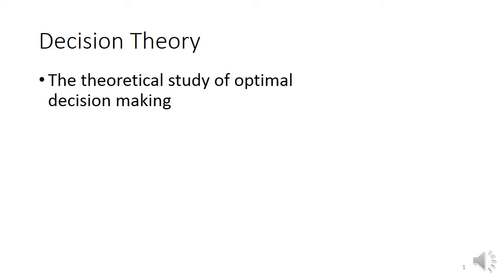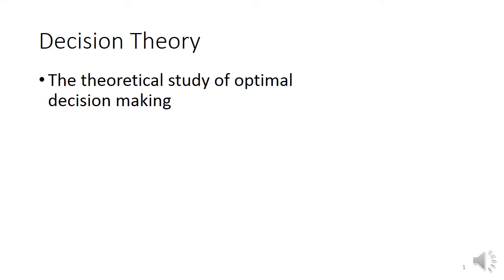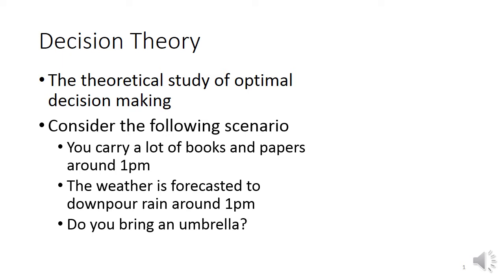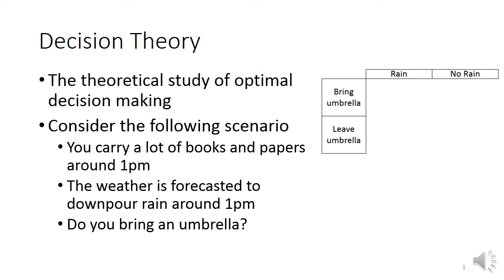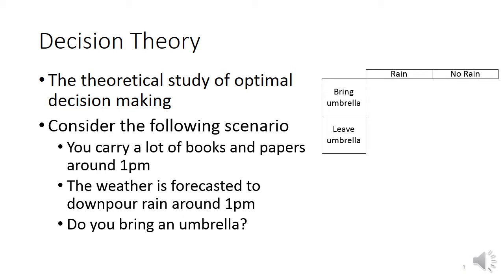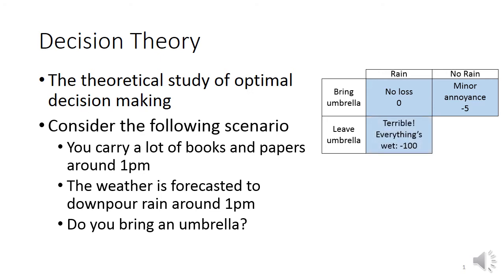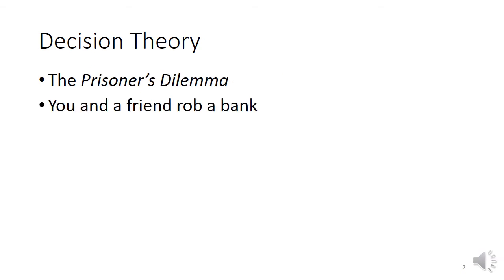Blaise Pascal, the Pensées: Decision Theory and Prisoner's Dilemma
In this video series we consider the possibility of dedicating your life to God because it is the best bet on the afterlife, even if you don't know or can't know whether God exists. Is this rational? If you want to take the gamble, is it the right way to come to faith? If you don't want to gamble, can you avoid placing a bet?

How do we model rational choices? How do we model rational beliefs? What is expected utility? What are some strategies for making the best decision? (creating opportunity for maximal benefit, reducing opportunity for maximal harm, dominant strategies, etc.) What is the prisoner's dilemma?

If you want to say thanks with a tip or gift (say, buy me coffee?), see my support landing